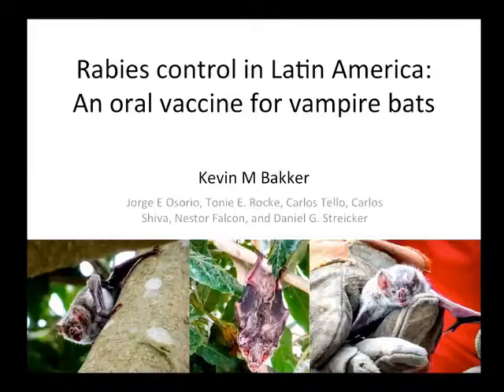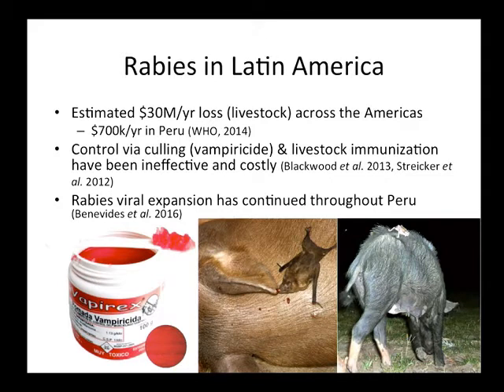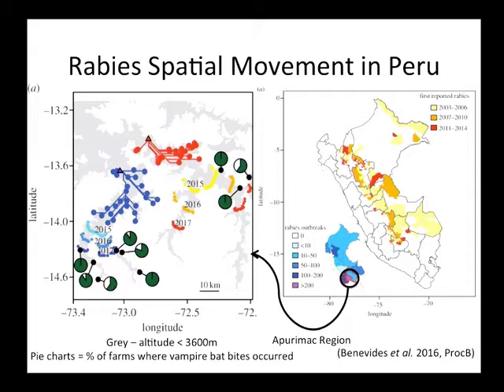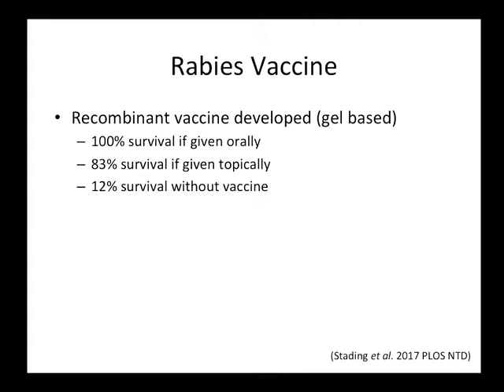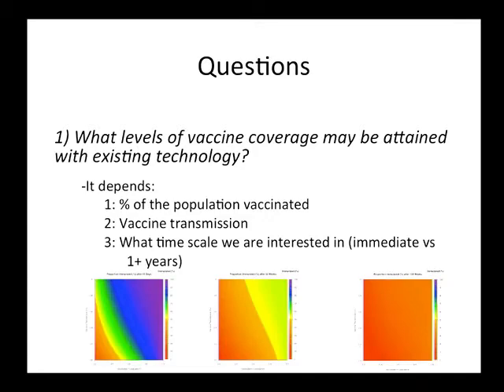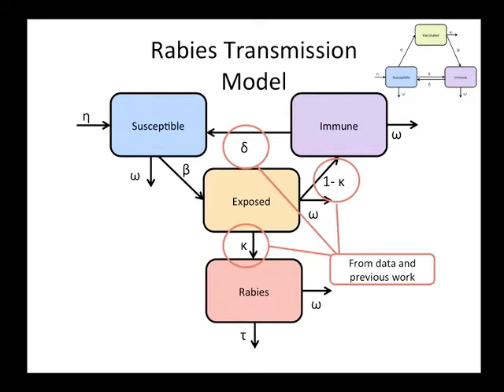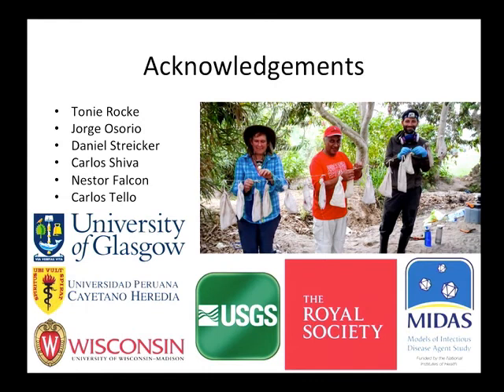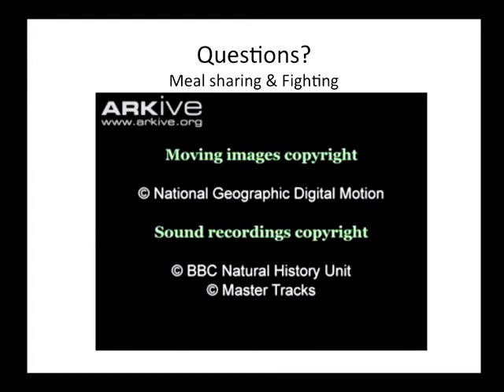UM EEB Seminar: Kevin Bakker, University of Glasgow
University of Michigan Department of Ecology and Evolutionary Biology Thursday Seminar. Oct. 12, 2017. Rabies control in Latin America: An oral vaccine for vampire bats.